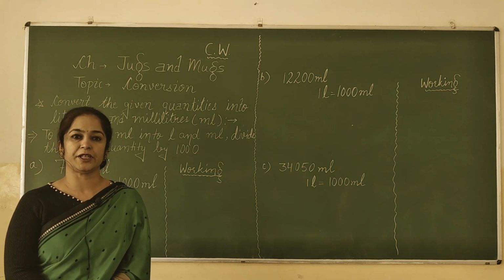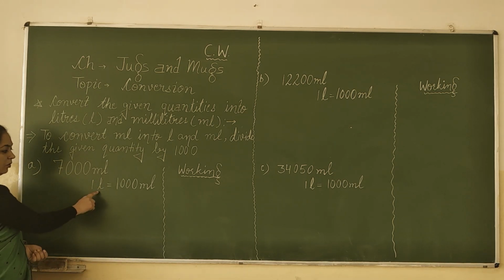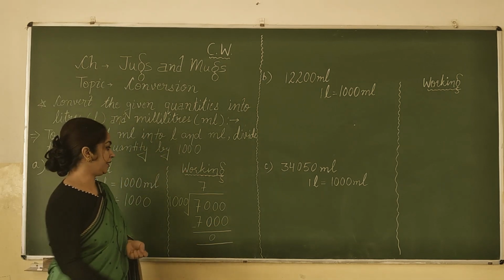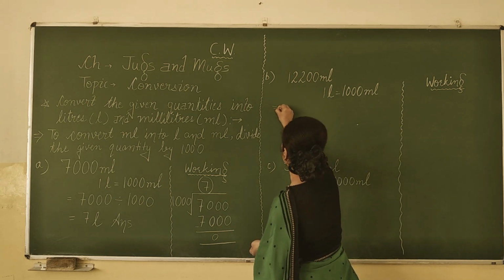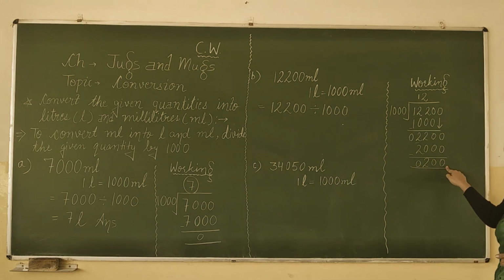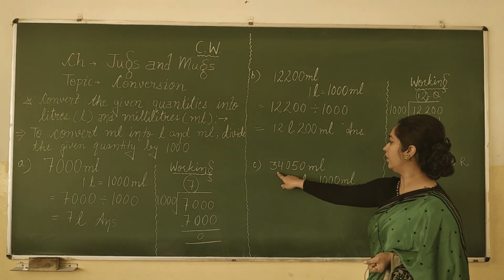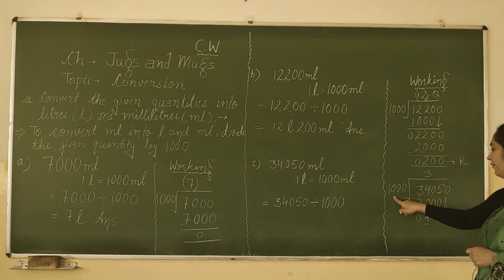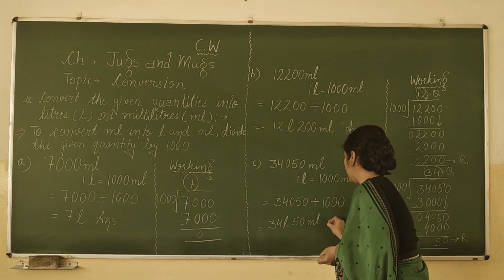MATHS CLASS 4| JUGS AND MUGS| CONVERSION- ml to l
IN THIS VIDEO CHILDREN OF CLASS 4 ARE TAUGHT TO CONVERT milliliters to liters. THIS VIDEO HAS BEEN CREATED BY MRS. KIRAN BANGA.